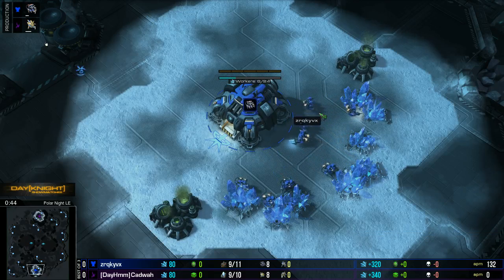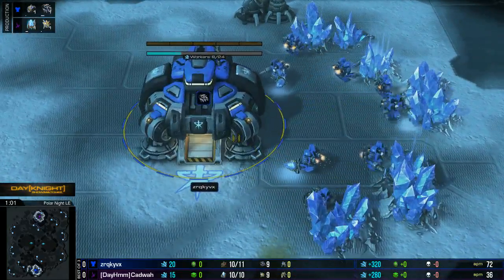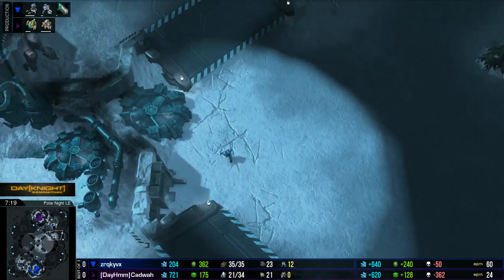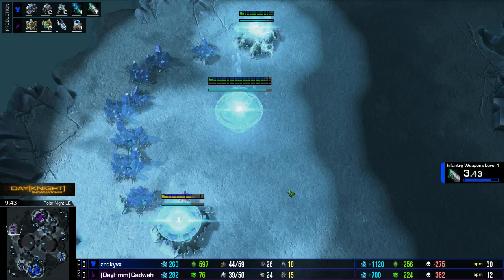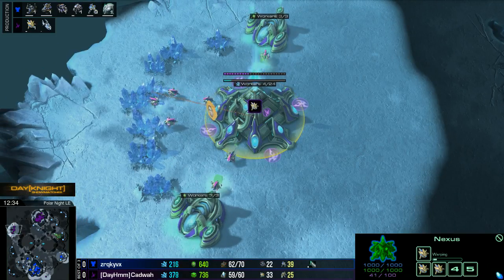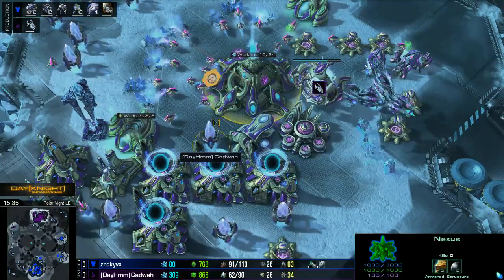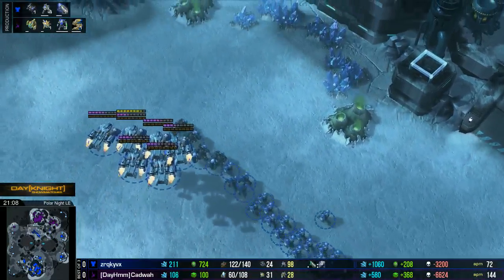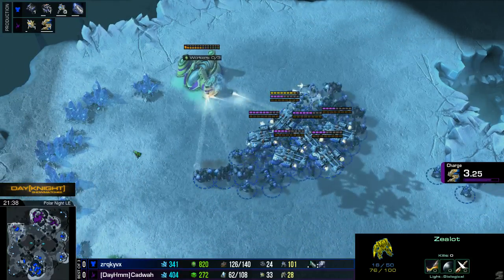Zrqkyvx vs Cad_wah G1 -- Day[Knight] Showmatches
Game 1